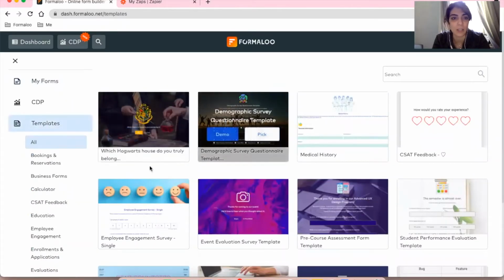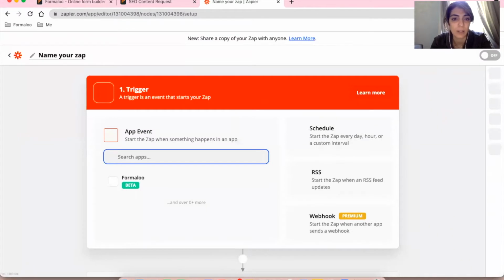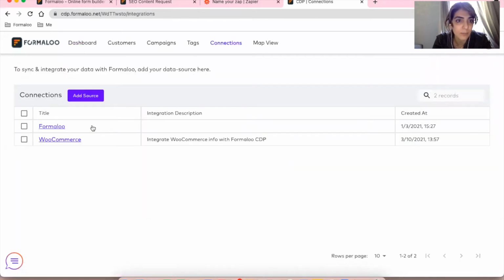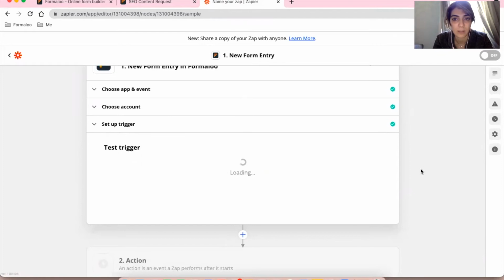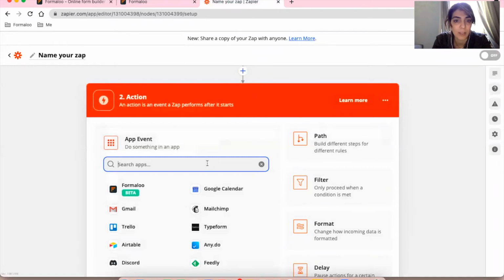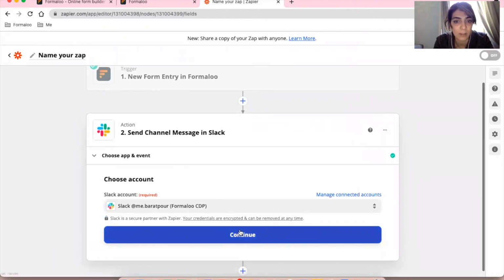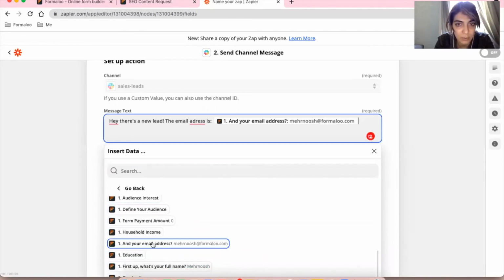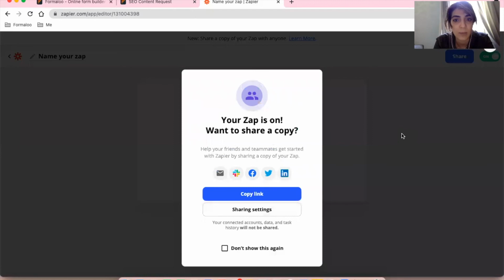How to automate Slack notifications when someone submits your form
In this live tutorial, you'll learn how to automate Slack notifications from Formaloo precisely when your workflow requires! With Formaloo Automations you can send custom notifications exactly when your workflow requires!

New to Formaloo?

Timestamps:
- Create your lead generation form (0:00)
- Set up the trigger (0:46)
- Test your trigger (2:53)
- Set up your action (3:58)
- Test your Automation (3:57)
- Turn on your Automation (6:17)